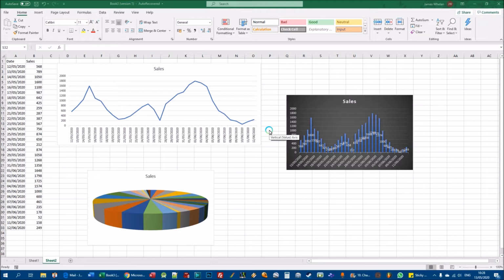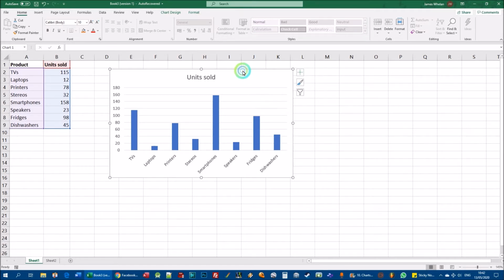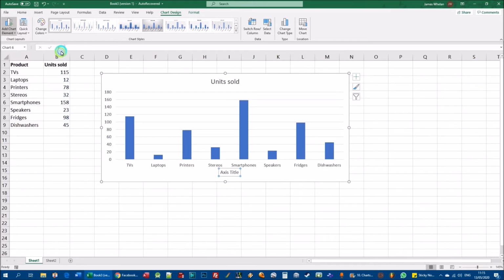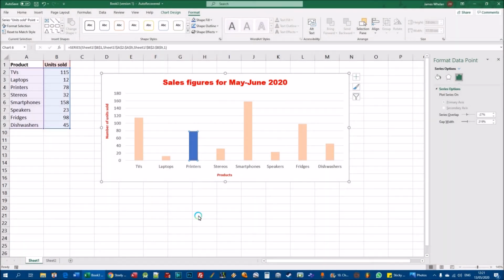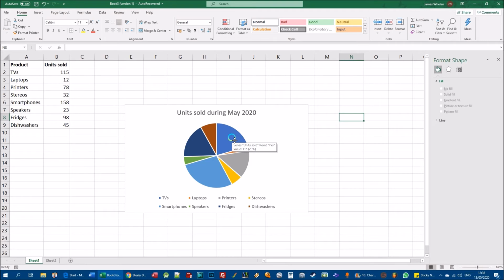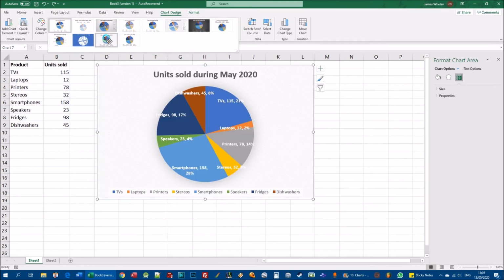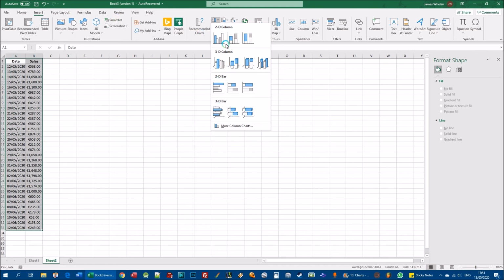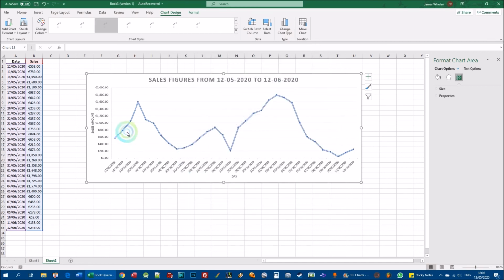10. Skills for Work - Microsoft Excel - Working with Charts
In this Skills for Work video, we'll look at how to work with charts in Microsoft Excel.

Charts allow us to graphically present data in a worksheet, making the data easier to comprehend. Excel offers many different types of charts - we'll concentrate on the following four:

1. Column charts
2. Bar charts
3. Pie charts
4. Line charts

We'll also see how to customize these charts once created by formatting their appearance, as well as how to add chart elements such as titles which make charts and the data they represent easier to read and understand.

Introduction - 00:03

Column/bar charts
Creating a column chart - 0:01:41
Creating a bar chart - 0:12:06
Adding axis titles to a column/bar chart - 0:17:26
Changing column/bar chart colors - 0:24:23
Changing column/bar chart area and plot area colors - 0:30:31
Applying Chart Styles to a column/bar chart - 0:34:17

Pie charts
Creating a pie chart - 0:36:34
Adding data labels to a pie chart - 0:41:26
Changing pie chart area and plot area colors - 0:45:45
Applying Chart Styles to a pie chart - 0:49:58

Line charts
Creating a line chart - 0:51:31
Which Chart should I use? - 55:01
Adding axis titles to a line chart - 1:01:04
Changing line chart area and plot area colors - 1:03:36
Changing the line color in a line chart - 1:04:35
Applying Chart Styles to a line chart - 1:07:14

Changing Chart types - 1:08:34

Exercises
You'll need to download the Counties of Ireland and Sales workbooks below, as well as the PDF instruction sheet.